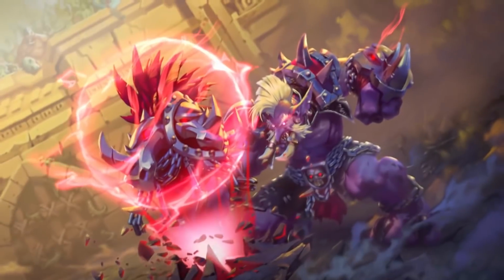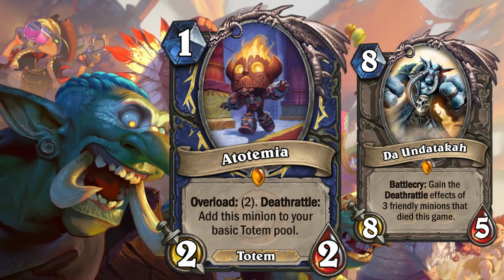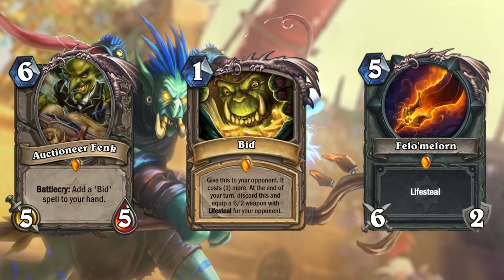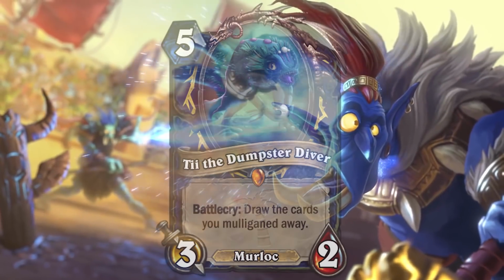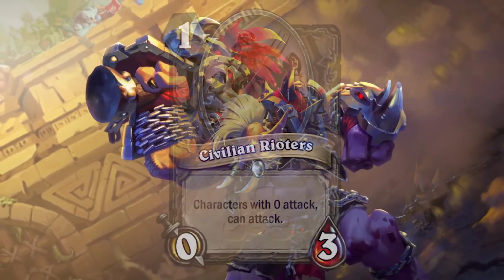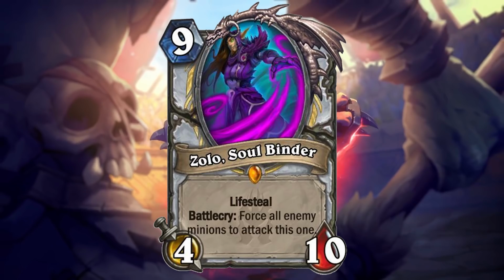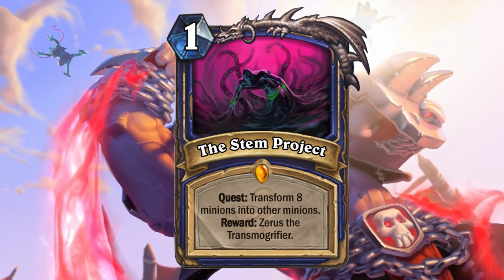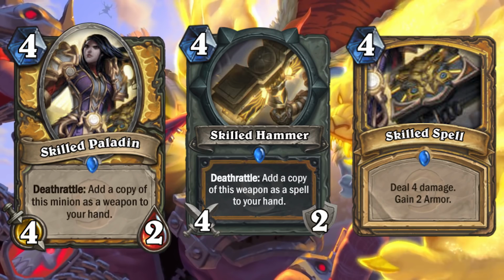Top Custom Hearthstone Cards of the Week #43